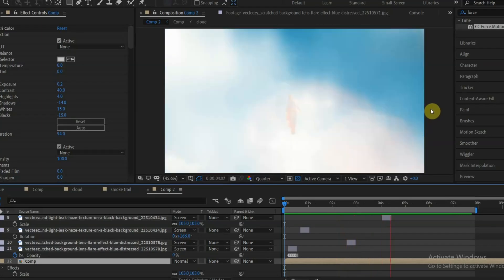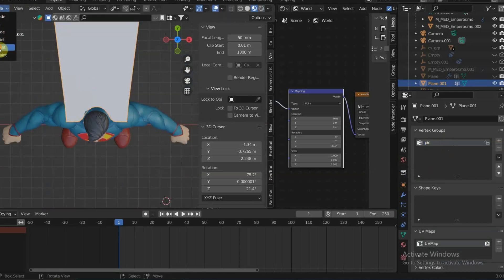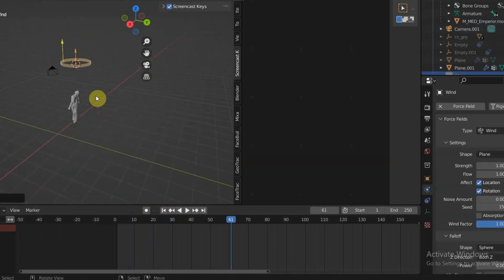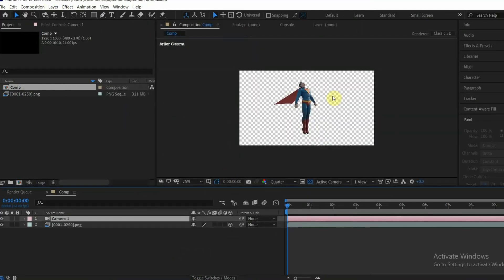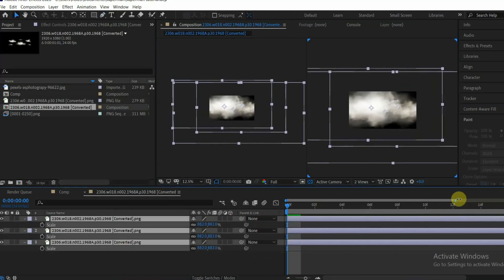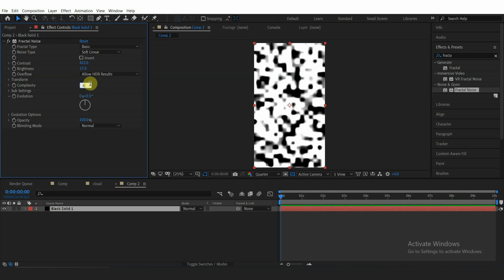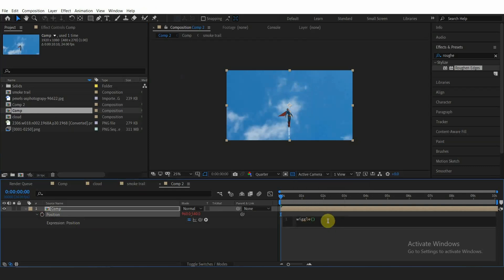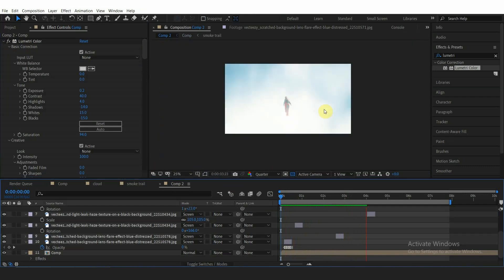Create Superman 2025 flying VFX in 12 minutes! Blender tutorial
Helo guys, with the new upcoming superman movie releasing in teathers this july, lets learn how to make this flying scene in blender and after effect, so lets jump right into it.